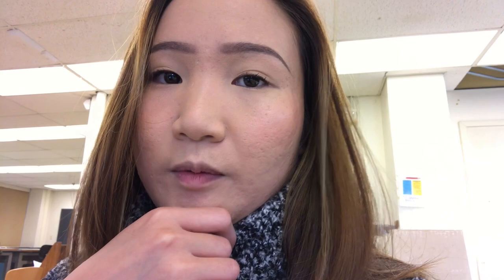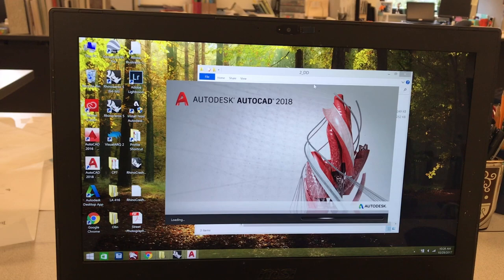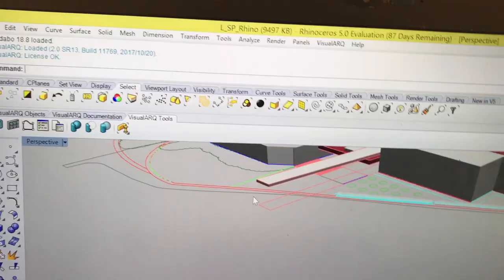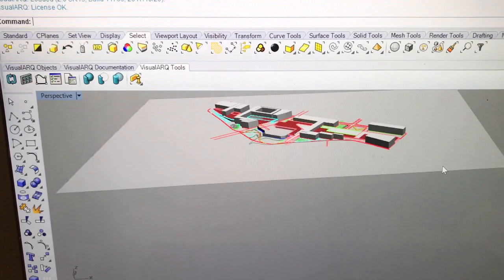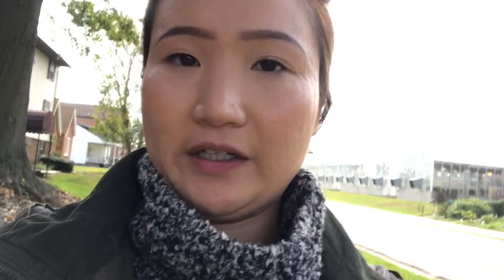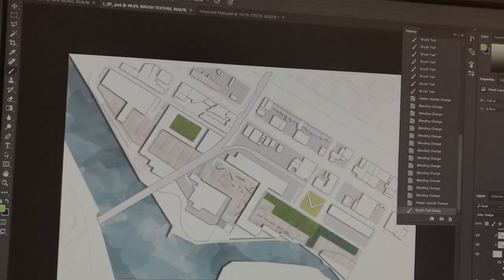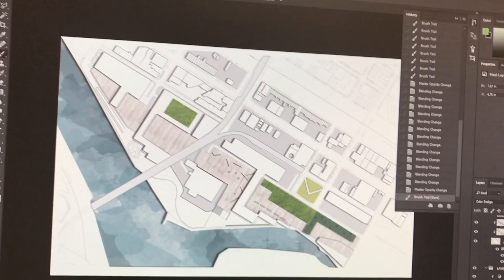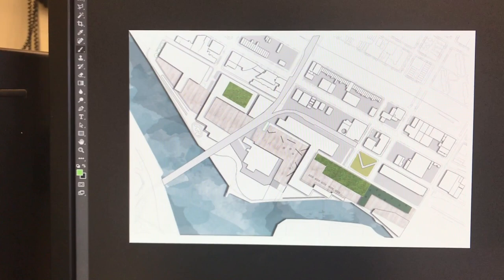DAY IN LIFE AS A LANDSCAPE ARCHITECTURE STUDENT | VLOG #1